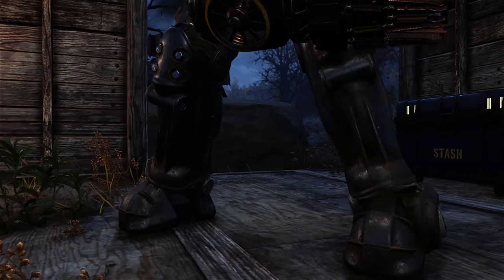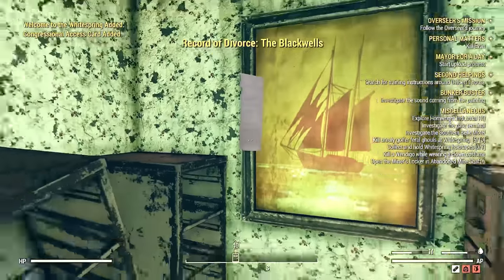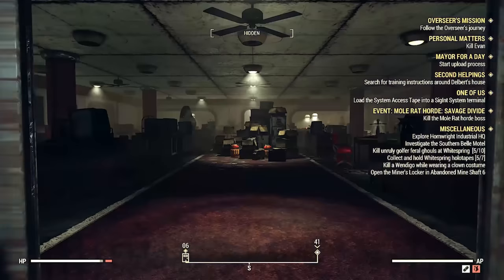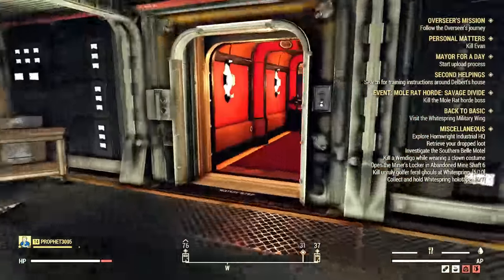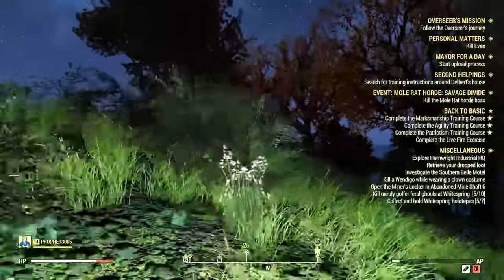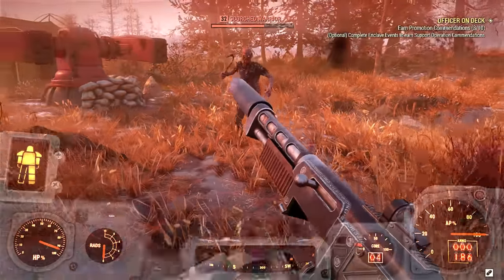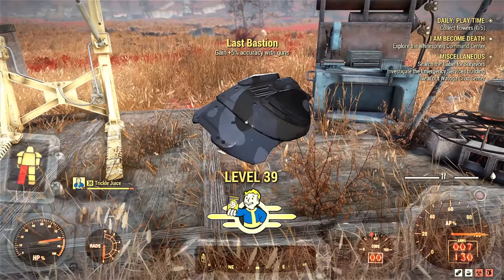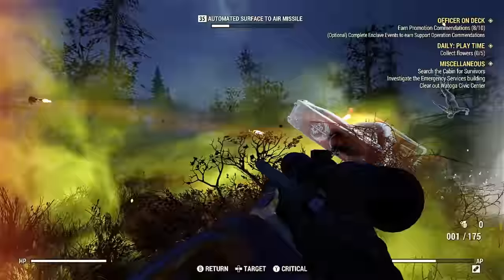X-01 Power Armor Location In Fallout 76 (SPOILERS)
The X-01 power armor schematics are found in a computer inside an enclave bunker along with sensitive information including everything you need for nuking each other.